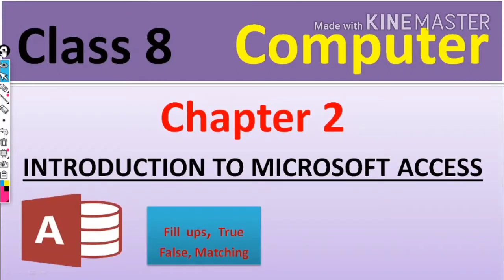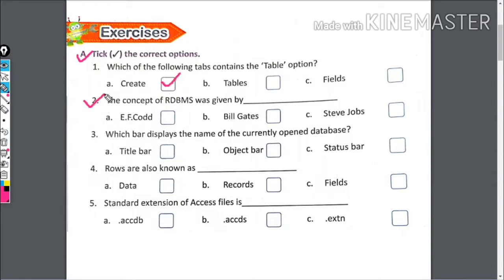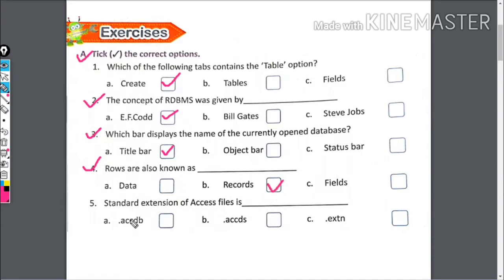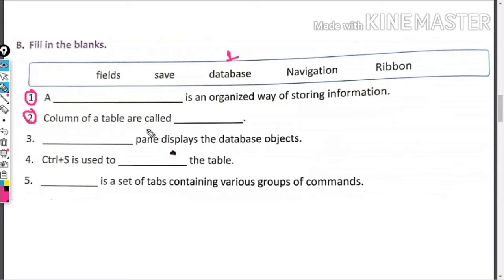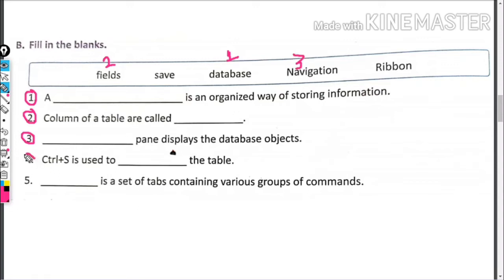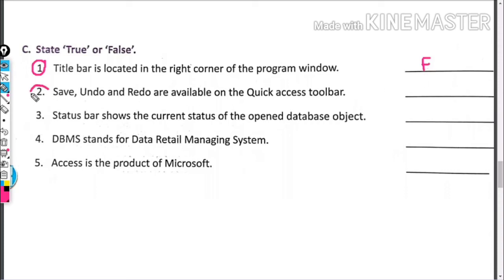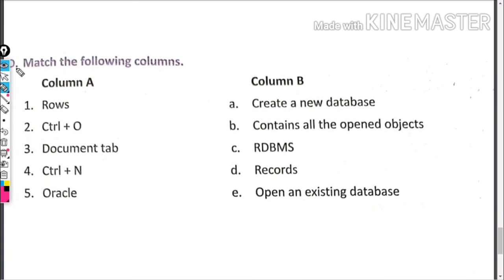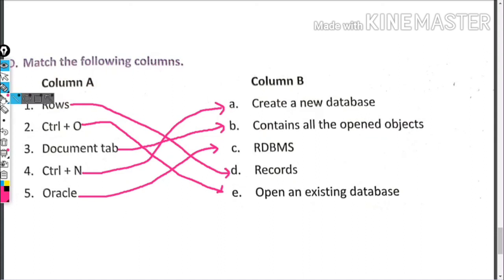Class 8 || Chapter 2 || Introduction To Microsoft Access || MCQ || True false||Matching